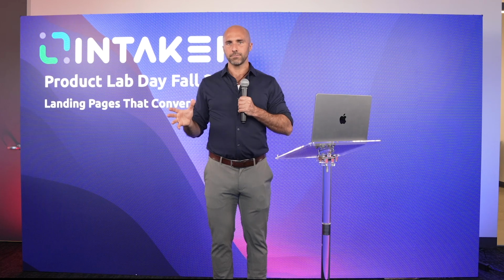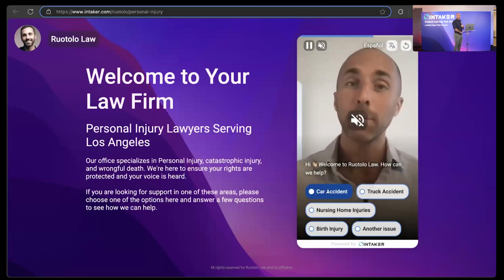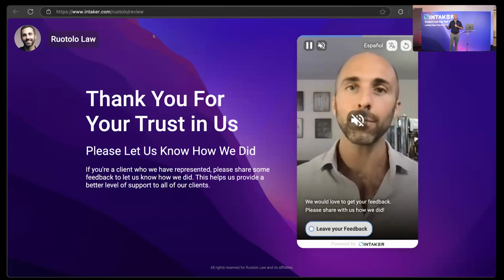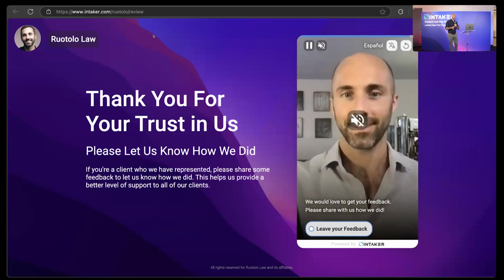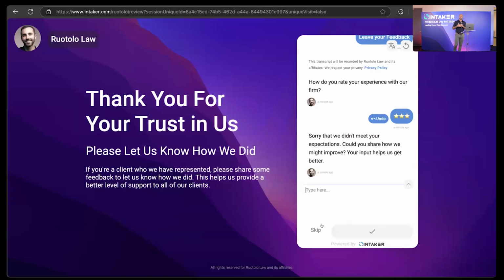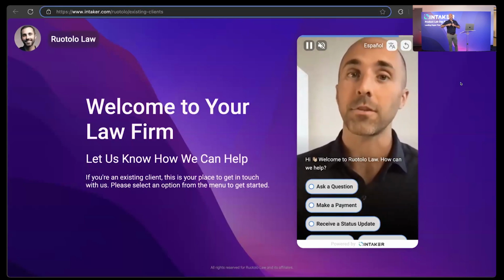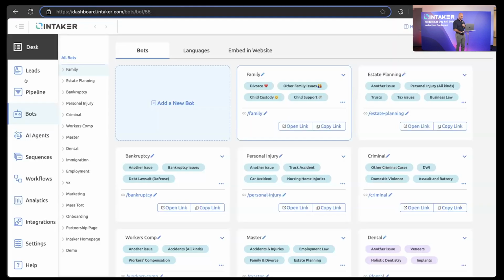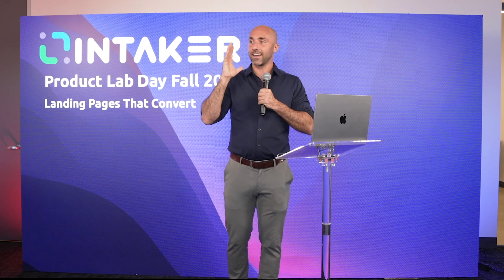Landing Pages that Convert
Join Joe Ruotolo, Head of Marketing at Intaker, as he demonstrates how our customizable landing pages are revolutionizing lead capture and client engagement.

From tailoring landing pages for specific referral sources to automating review generation, Joe shows how Intaker's features can streamline workflows, boost client satisfaction, and enhance your reputation management efforts.

Whether you're a law firm or another service provider, learn how to create personalized experiences that drive results. Don't miss this in-depth session on landing page customization and its impact on your business!